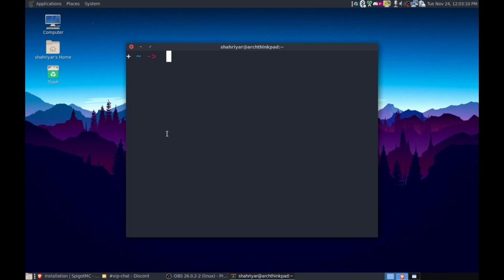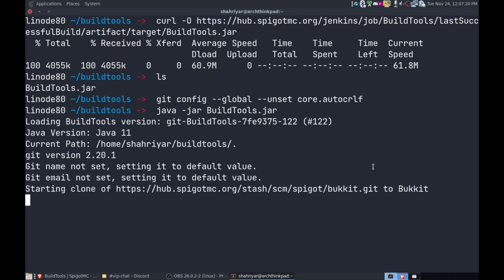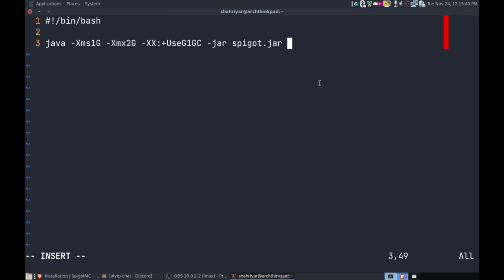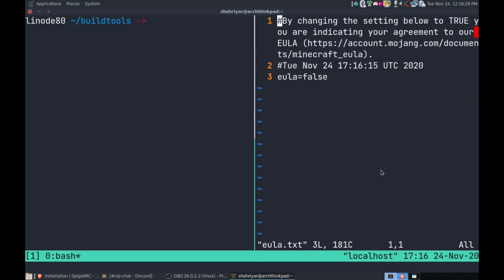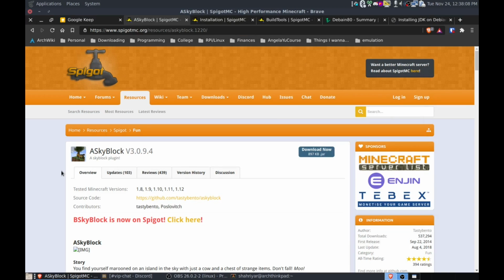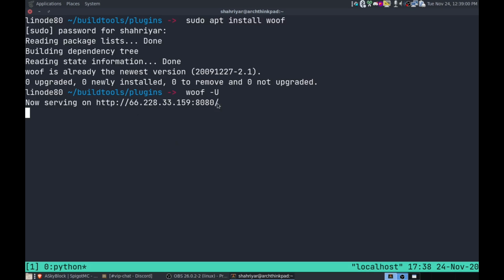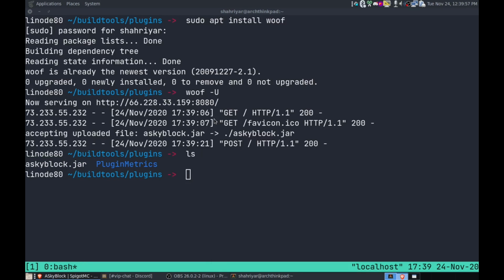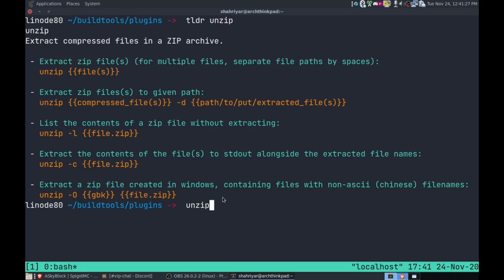Learn how to make a Minecraft Spigot Server in a Linux VPS and add Plugins (In 5 Minutes)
I am using a Linode VPS running debian 10

stuff you should install:
openjdk-11-jdk woof git curl

BASIC SPIGOT SERVER SETUP (The acualy important stuff from this vid)
1. make a directory called buildtools (orwhatever you want to call it)
mkdir buildtools
cd buildtools
2. download buildtools .jar
3. modify git
git config --global --unset core.autocrlf
4. run buildtools
./java -jar BuildTools.jar
5. rename spigot-1.16.4.jar to something easier
mv spigot-1.16.4.jar spigot.jar
6. create autostart script
nano autostart
    add the following lines into the file:
    #!/bin/bash

    java -Xms1G -Xmx2G -XX:+UseG1GC -jar spigot.jar nogui

7. give script execute permissions
chmod +x autostart
8. run autostart
./autostart
9. edit eula to make the line that says 'eula=false' to 'eula=true'
10. run autostart
./autostart
11. Find public ip

BASIC SPIGOT SERVER SETUP
1. make a directory called buildtools (orwhatever you want to call it)
mkdir buildtools
cd buildtools
2. download buildtools .jar
3. modify git
4. run buildtools
./java -jar BuildTools.jar
5. rename spigot-1.16.4.jar to something easier
mv spigot-1.16.4.jar spigot.jar
6. create autostart script
nano autostart
    #!/bin/bash

7. give script execute permissions
chmod +x autostart
8. run autostart
./autostart
9. edit eula to make the line that says 'eula=false' to 'eula=true'
10. run autostart
./autostart
11. Find public ip